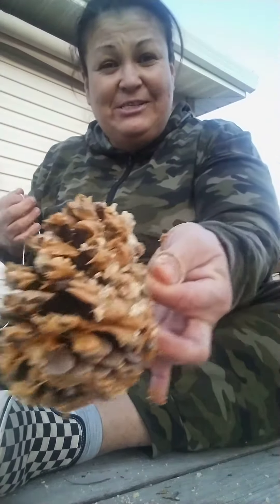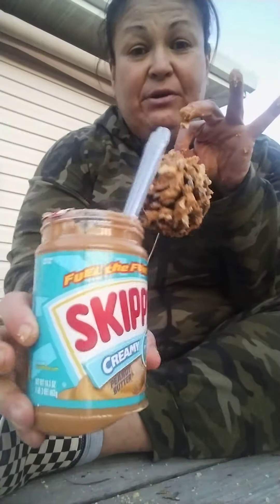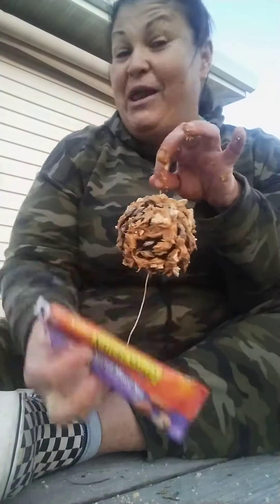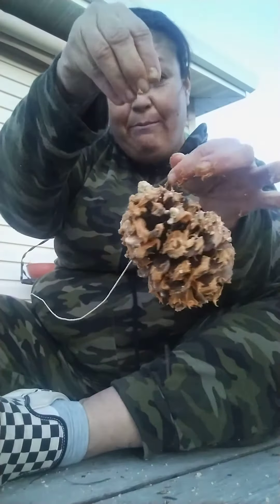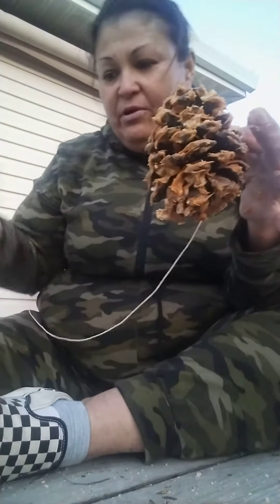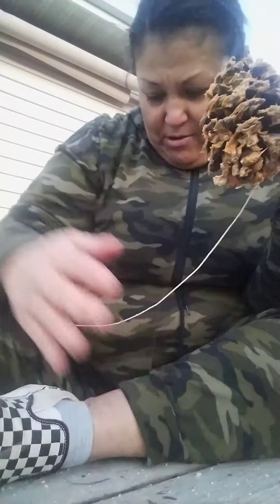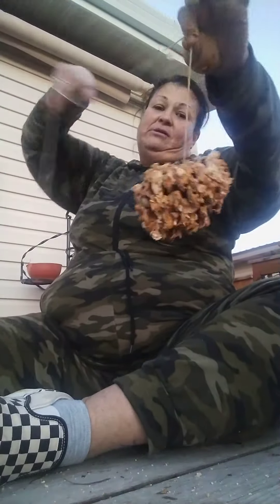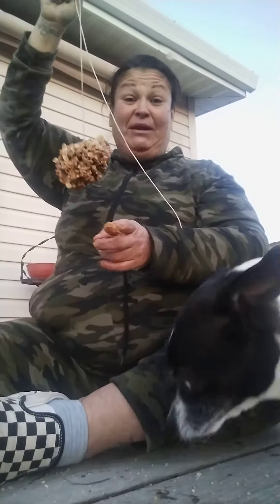Pine cone inexpensive bird feeder 🦜🐦🦩